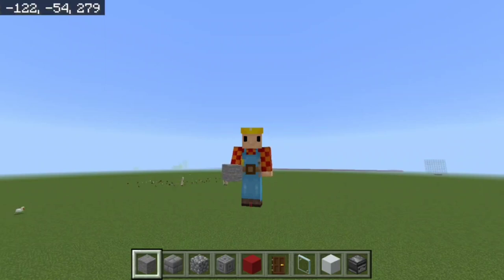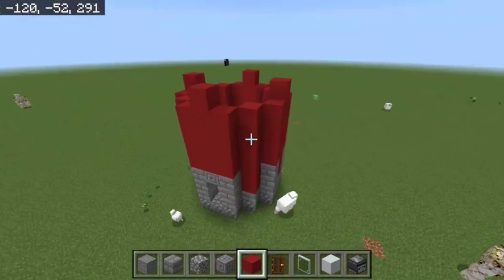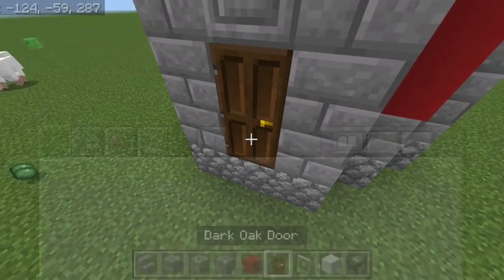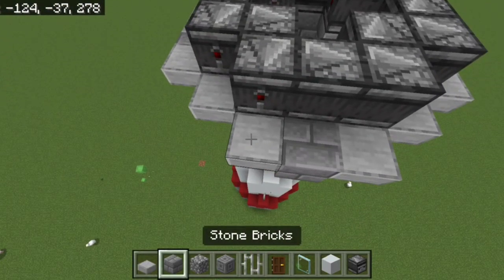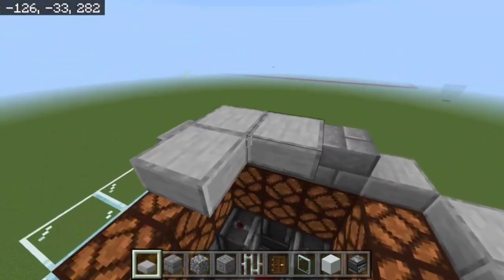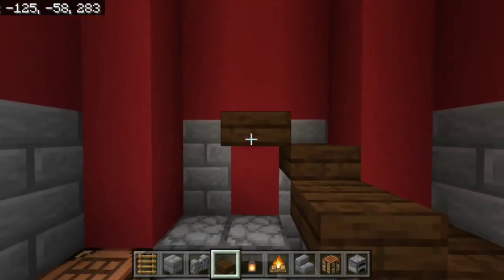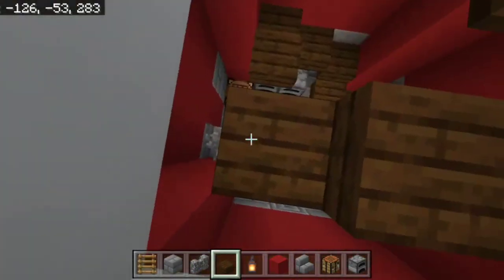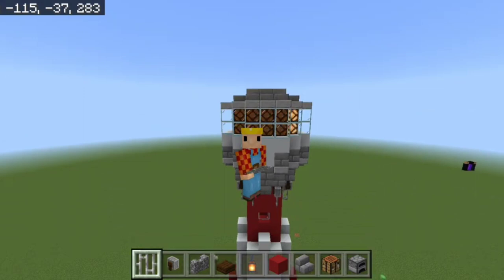how to build the sailors light | Bob's MC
how to build the sailors light